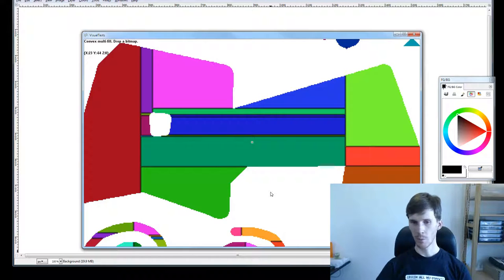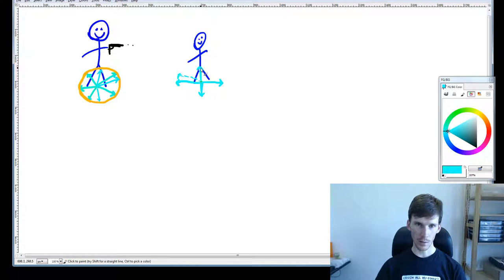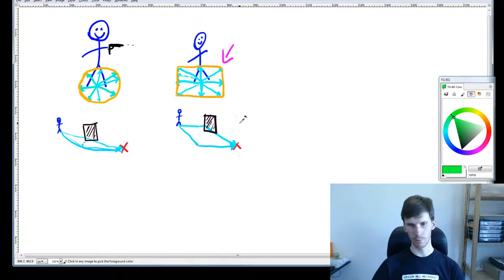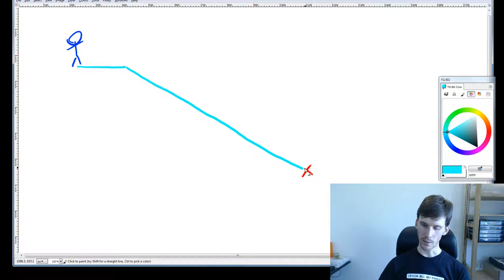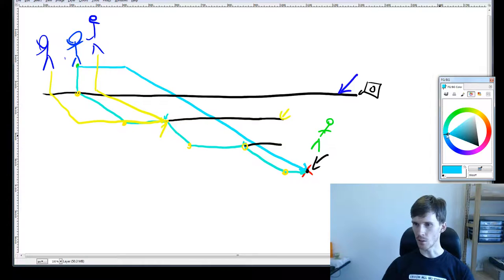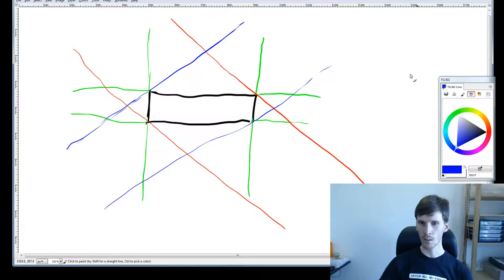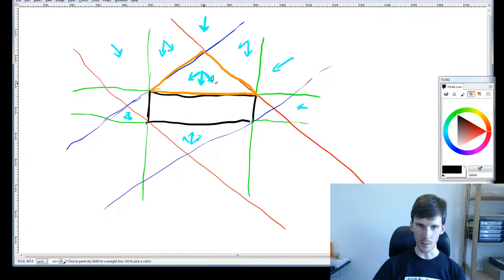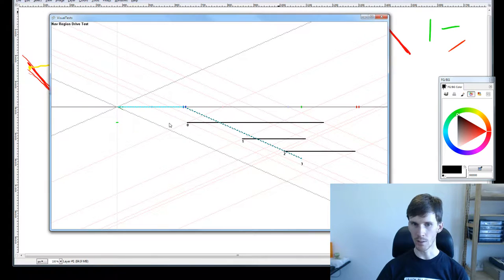RCRU:U #13: Navigation - Driving and Edge Clipping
In the previous episode I talked about how we use the edges in between sectors to find a path for the AI to navigate around obstacles in the level.

In this episode I talk about how on each frame we "drive" towards the target edge, and how we do that in such a way that pleasing paths are generated.